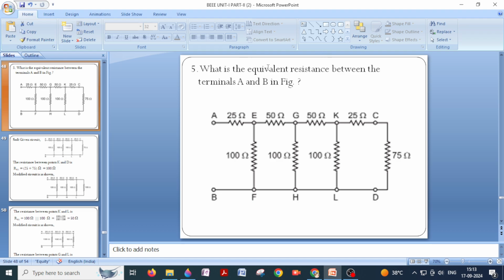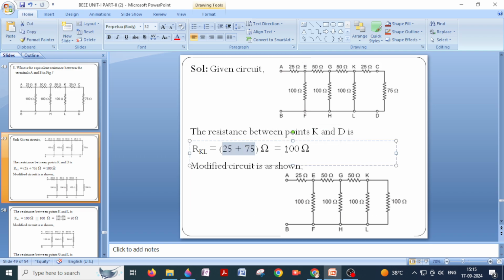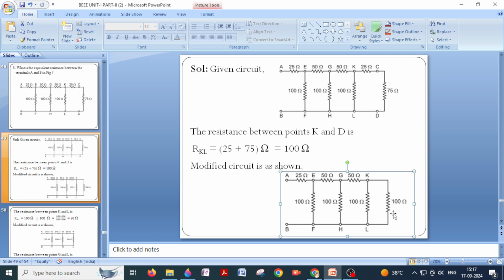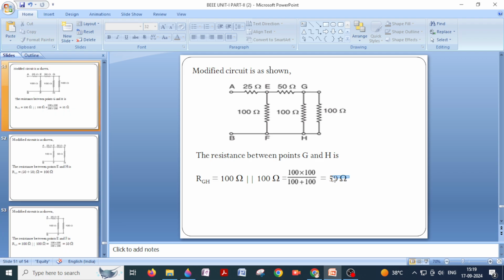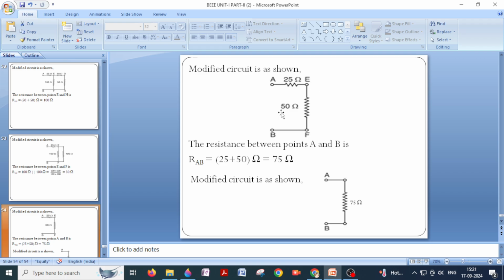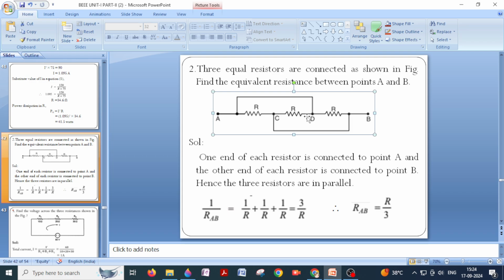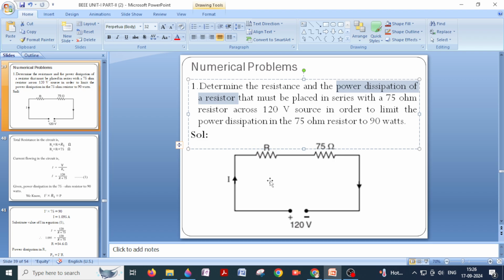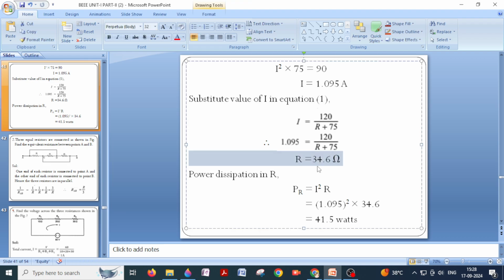Numerical problems on Series and Parallel circuits(part-II)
Looking for help with numerical problems on series and parallel circuits? Watch this video for a clear explanation and examples to help you understand these concepts better!